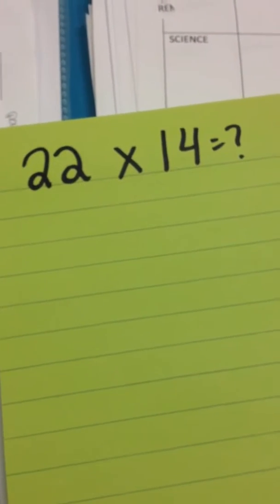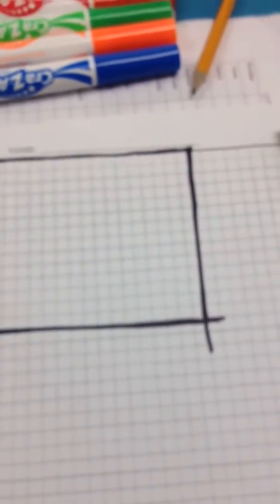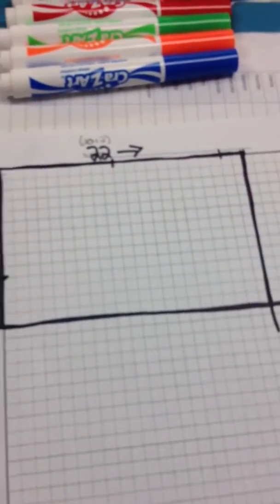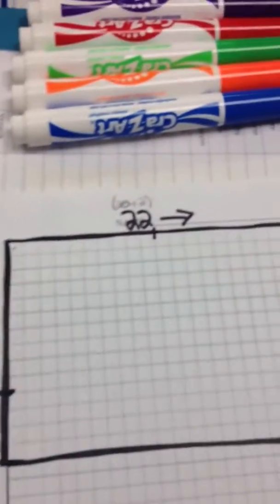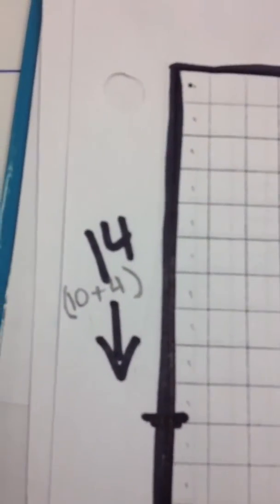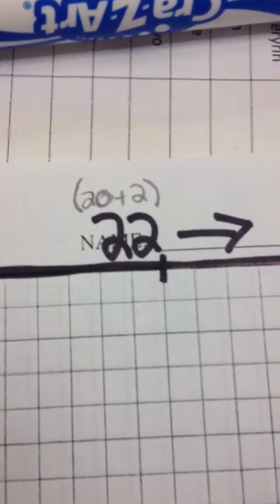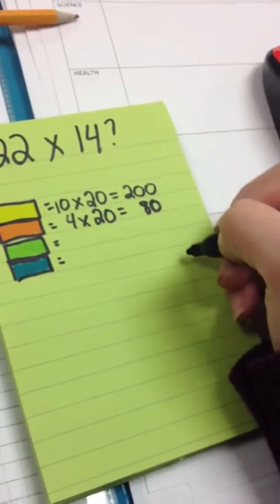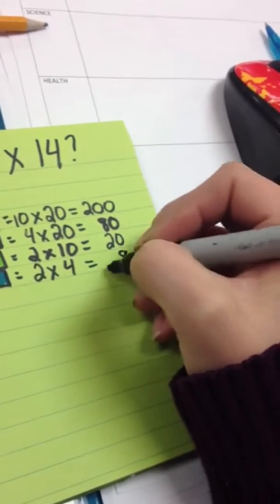Multiplying 2 digit numbers with a grid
2 digit Multiplication using a grid